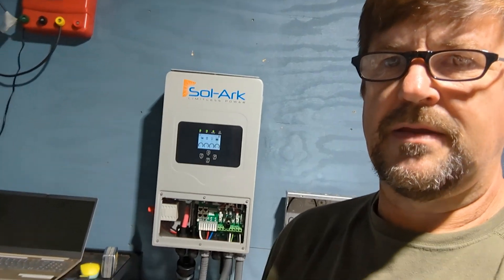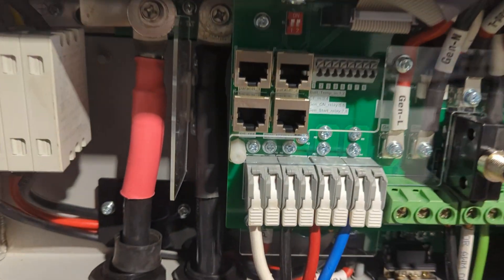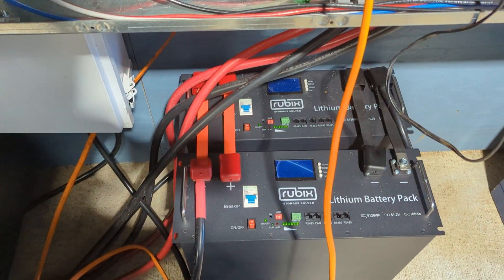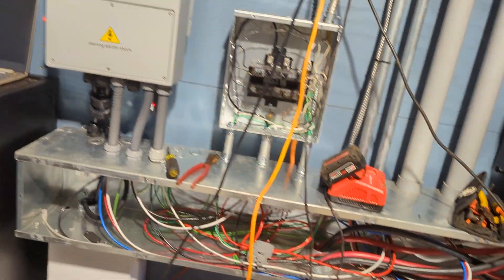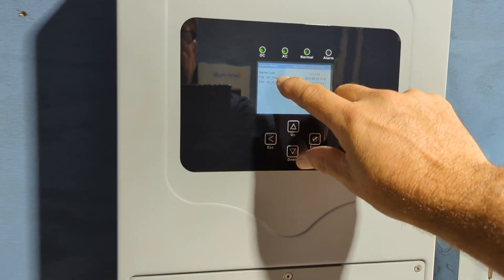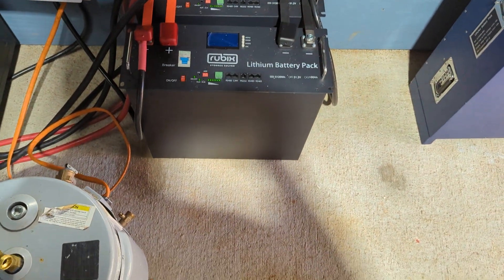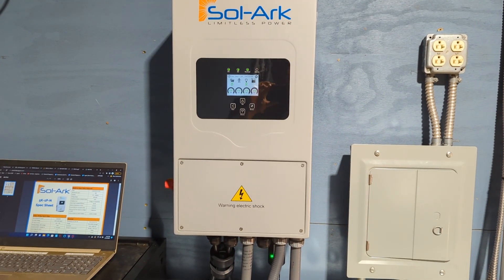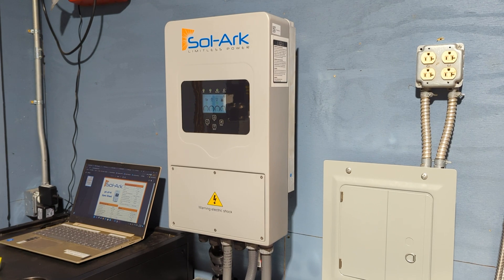Tested and Certified: Sol-Ark 5k 1P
We put the 5k 1P to the test! If you're attending RE+ in Anaheim next week, find me and say hey.